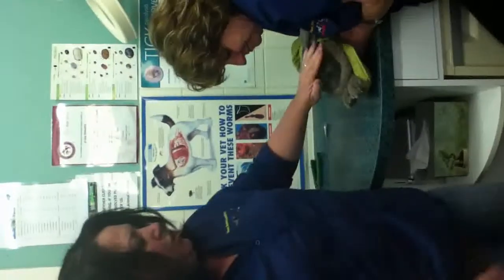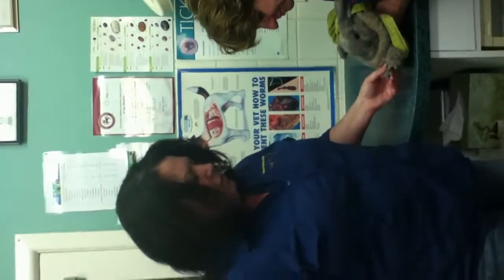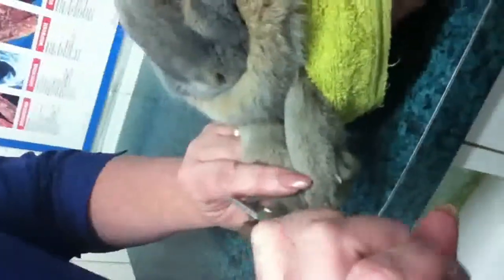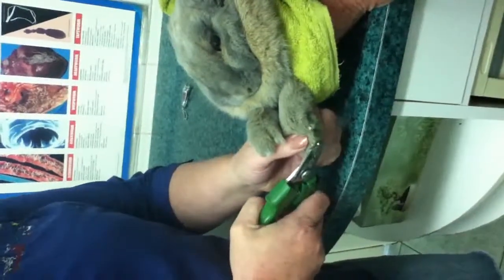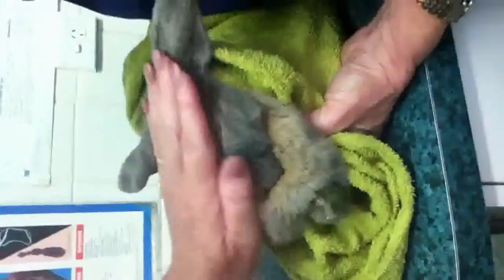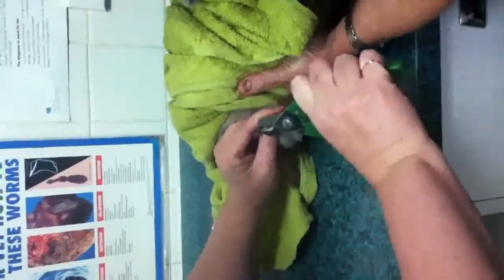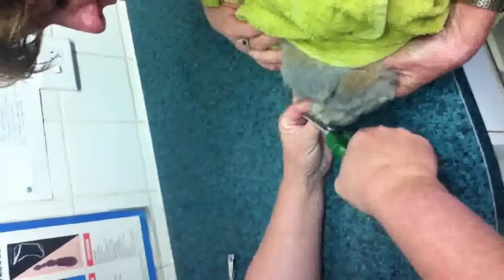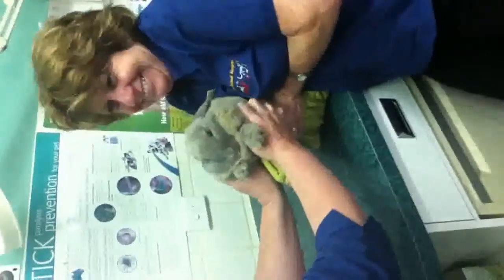How to clip rabbits nails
Menai Animal Hospital shows how to clip a rabbits nails.